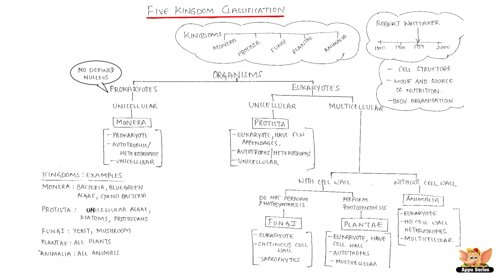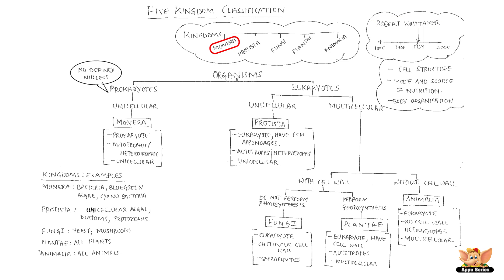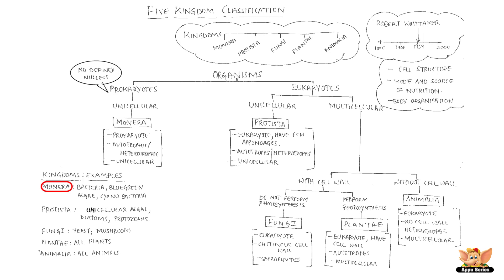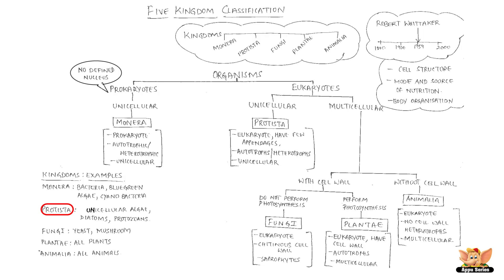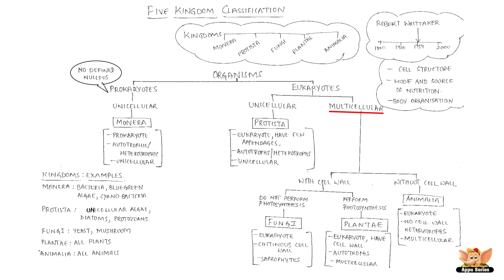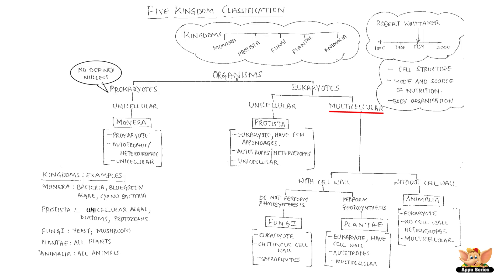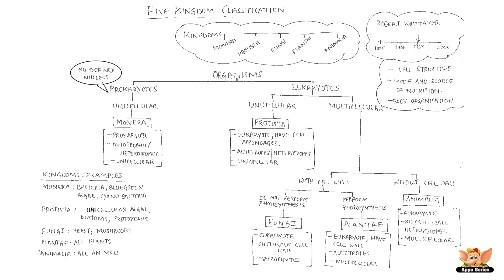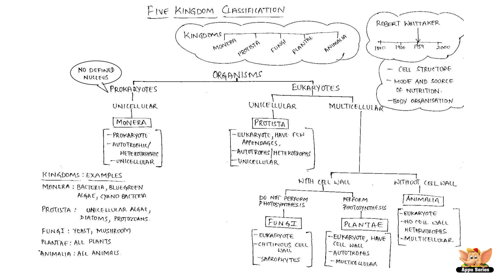Five Kingdom Classification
Organism classification is not just plants and animals. There are five major groups which fall under the five kingdom classification. We learn about this classification, its originator and major characteristics of organisms under each kingdom along with examples.